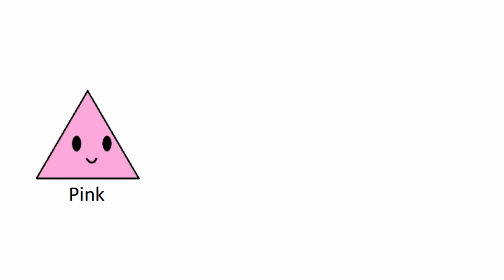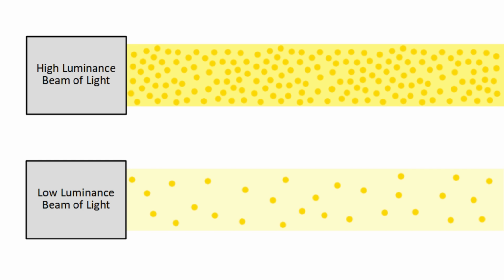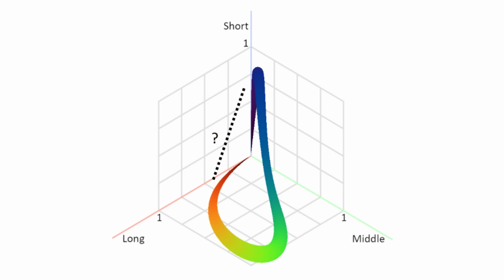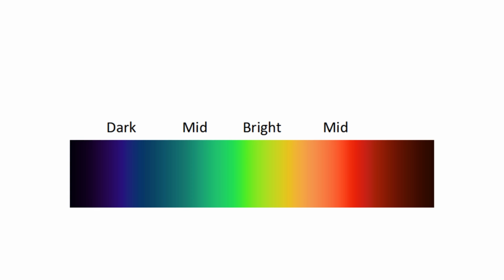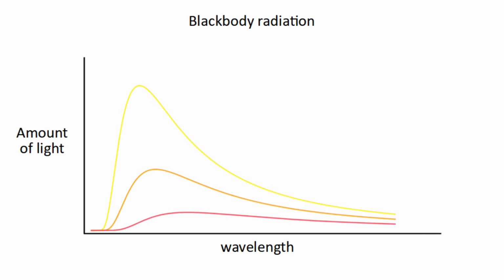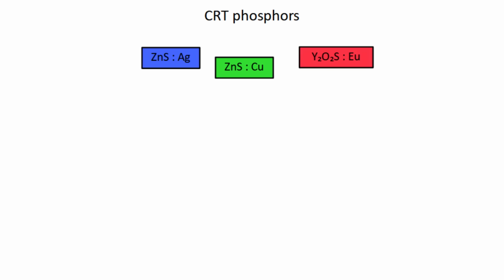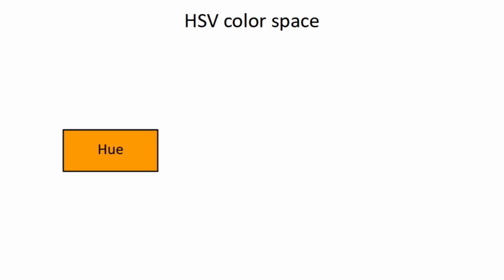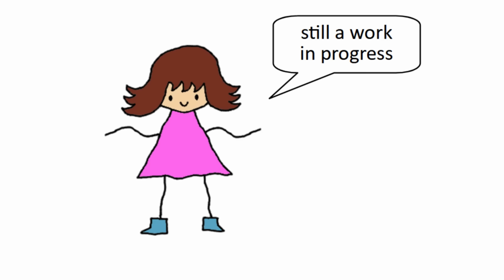The Amazing Math behind Colors!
In this video, I talk about the math and science of colors for 42 minutes.

Corrections/Clarifications:
37:10 I misspoke and said m1 instead of m2.  What is shown on screen is correct.
22:12 On screen it says λ = f/c, but this is wrong.  The correct formula is λ = c/f
I have been told by some commenters that the long cone responsivity graph has a smaller, secondary peak, in the shorter wavelengths, and this is a reason why monochromatic violet appears more red than a pure blue.  I have found conflicting information on this though.  Either way, the way the brain interprets colors is extremely complicated, involving something known as the opponent process.

Chapters:
0:00 Intro
1:04 Cone cells
5:10 Spectral colors
8:20 Color spaces
13:34 Polychromatic light
16:13 Chromaticity diagram
21:09 Physics of reflection
23:25 Blackbody radiation
26:58 Luminescence
28:42 Computer Screens
30:58 Printers
32:28 RGB cube
35:23 HSV color space
40:00 Color schemes
41:46 outro